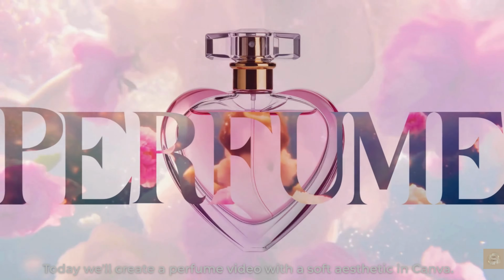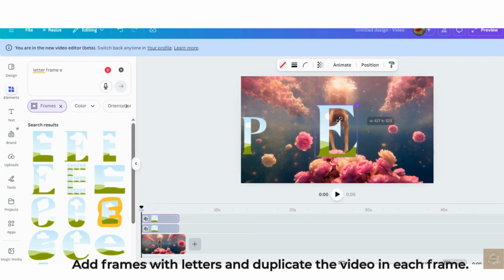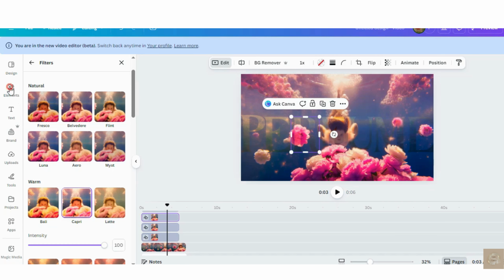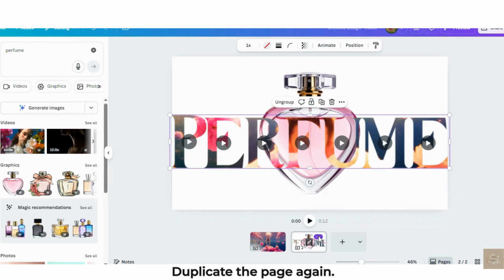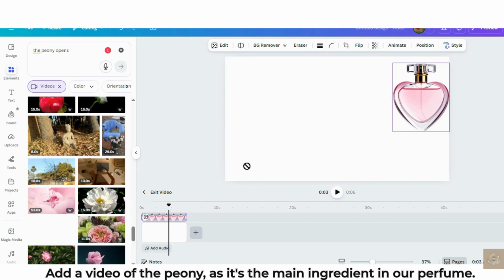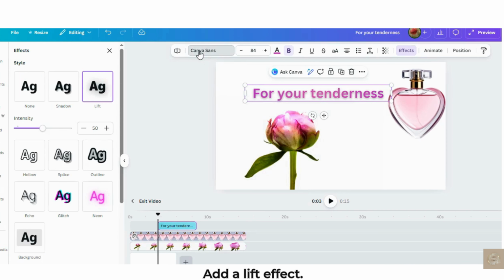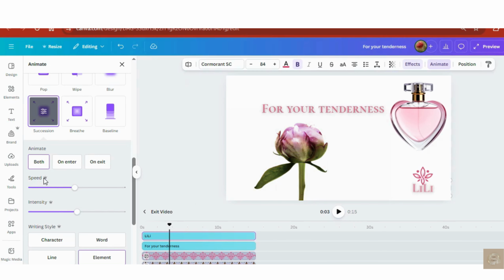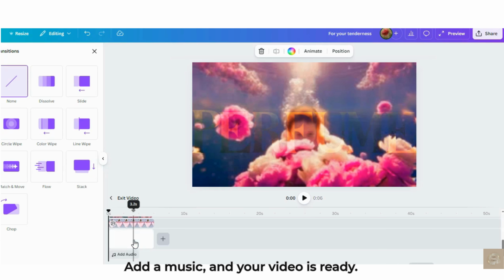Aesthetic Perfume Video in Canva 🌸 Product Video Tutorial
Create a luxury perfume-style video in Canva! Perfect for beauty brands and aesthetic content.